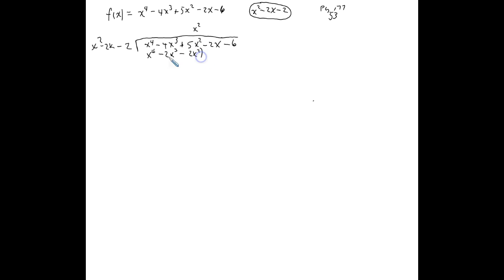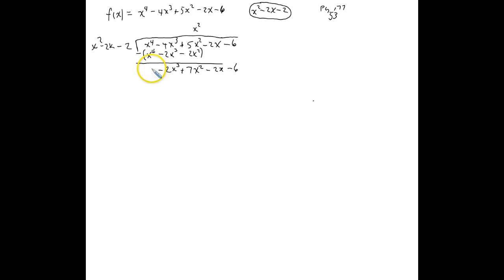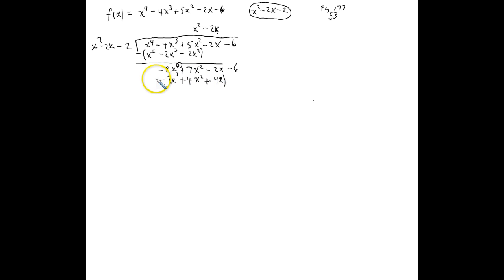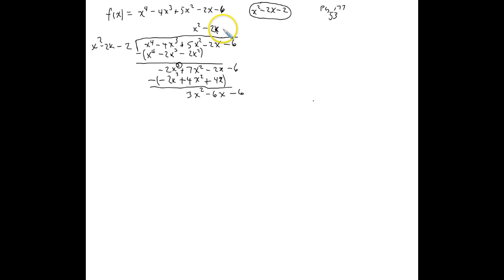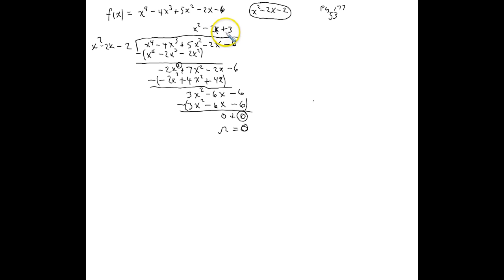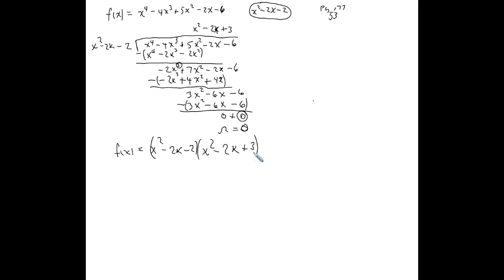Polynomial Long Division pg 177 #53